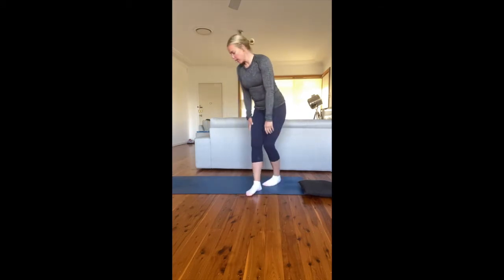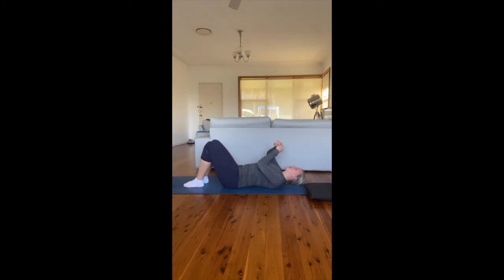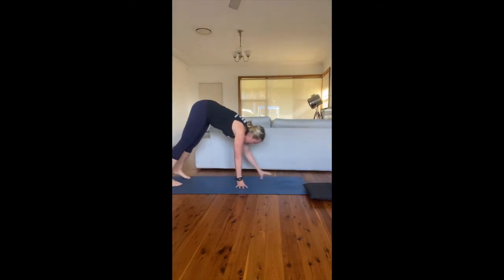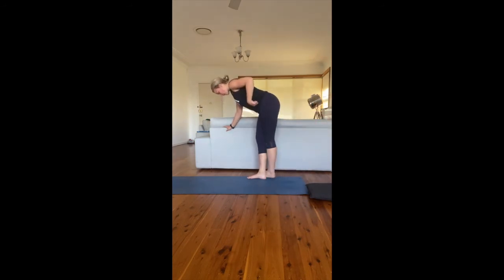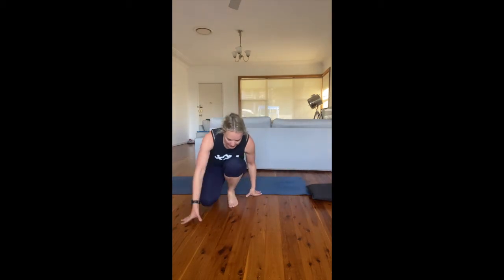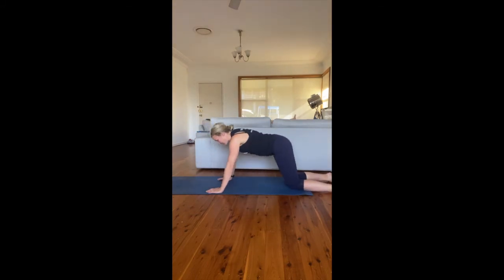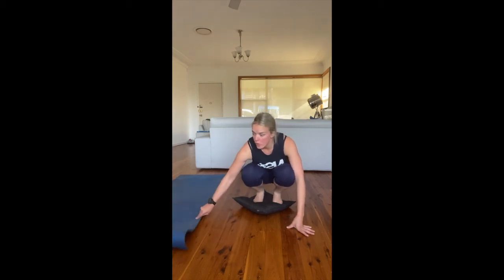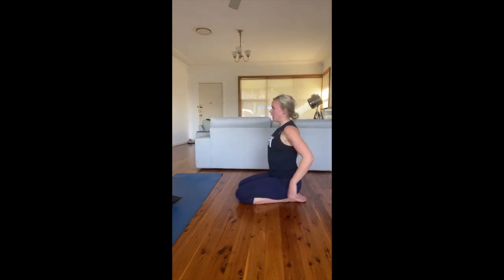Bodyweight strength for the Endurance runner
We all know that strength training is important not only for injury prevention, but consistent strength training can enhance running economy, energy transfer throughout the body and power through the stride.

If you're an endurance runner, you already know that repetition is key - left foot, right foot, repeat repeat repeat until the cows come home!

In this strength session, we are focussing on all the muscles that support the pelvis in all movement planes. Think core, glutes and back. This will contribute to stability through the hips as you run which means your trunk is strong and stable so that your limbs (specifically feet and knees) can concentrate on propelling you forwards and don't have to work hard to also keep you upright!